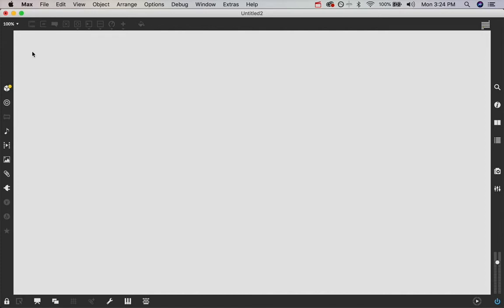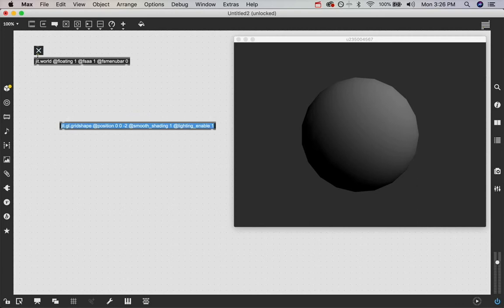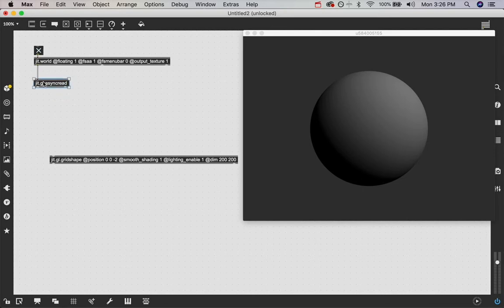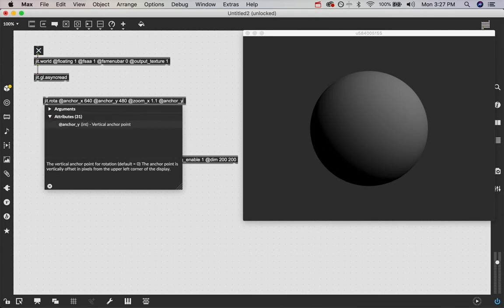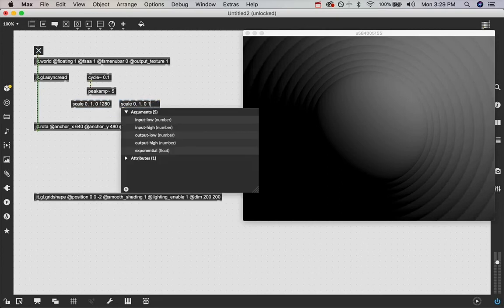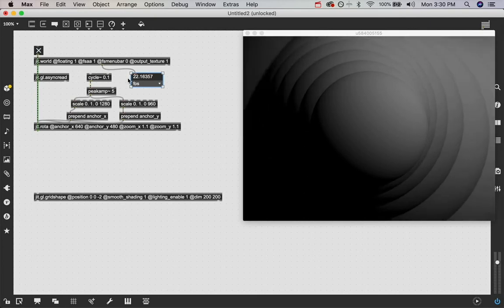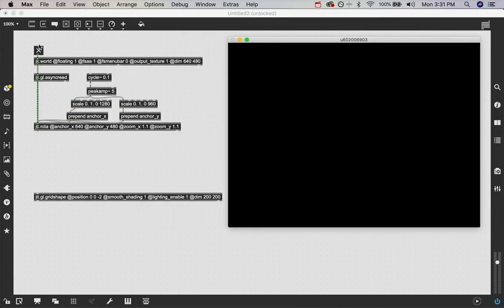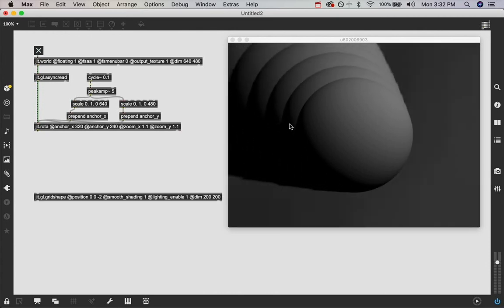3D Object feedback loop tutorial in Max MSP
In this Tutorial Video we learn how to do feedback loops on 3D objects in Max MSP. This technique using the inlet of the jit.world object, it's pretty cool so check it out.